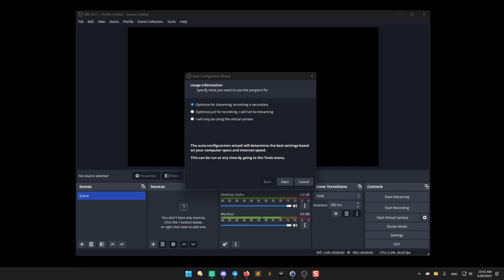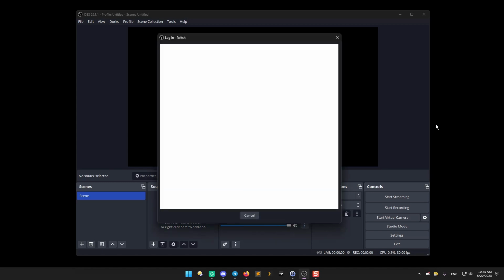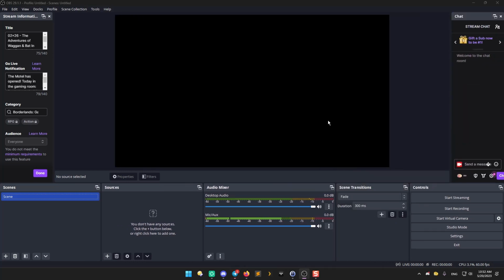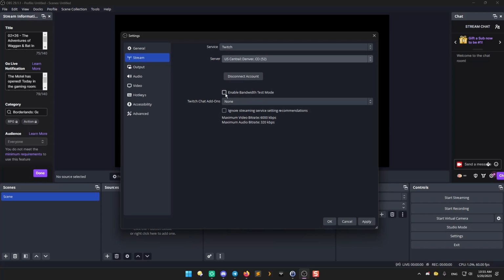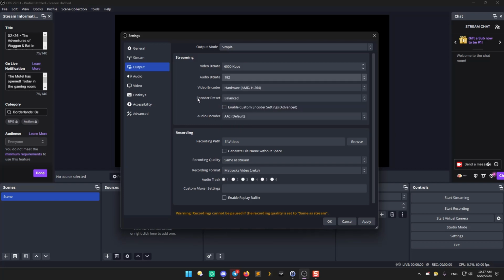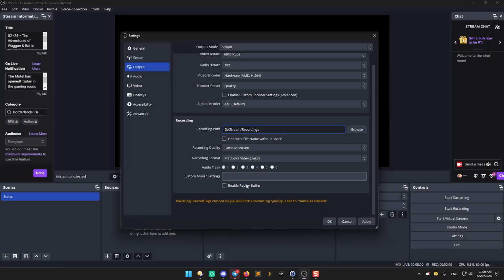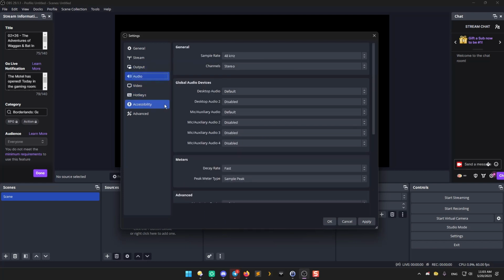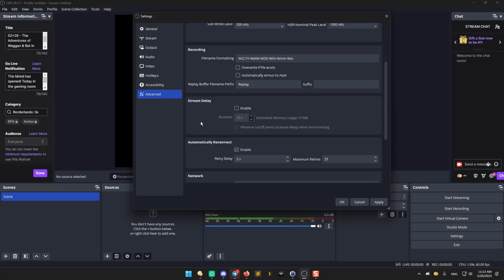Fluff n' Stuff Guides - OBS Settings, bandwidth, and resolution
About us: Fluff n' Stuff is a small but growing (18+) Discord formed by a group of friends who enjoy streaming. Our goal is to provide a cozy place for our respective communities to socialize as well as to provide support for other newbie streamers and those looking to get into the hobby.

Most of us are furries, scalies, and/or some variety of LGBTQIA+, but allies and friends are always welcome. For the sake of safety and to keep our own internal content moderation policies flexible, we do have to ask that anyone joining the Discord be 18+.

If you're interested, either as a watcher or a streamer looking for some help getting started, feel free to join us